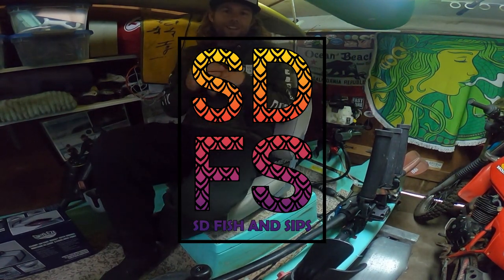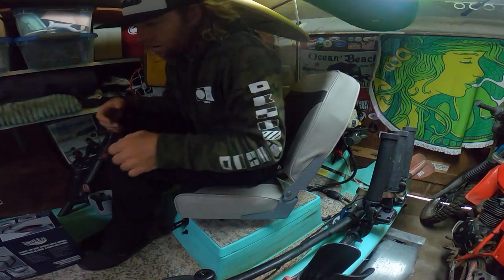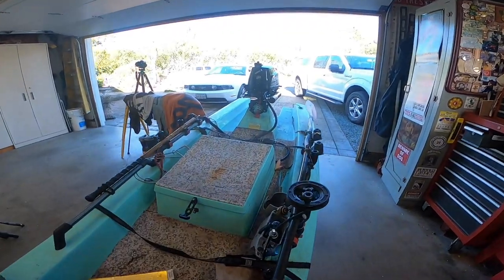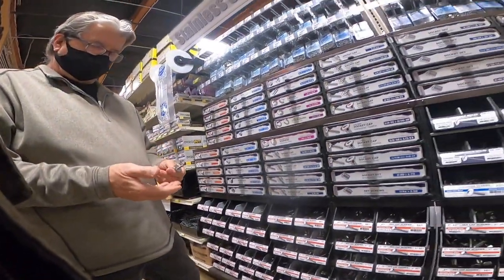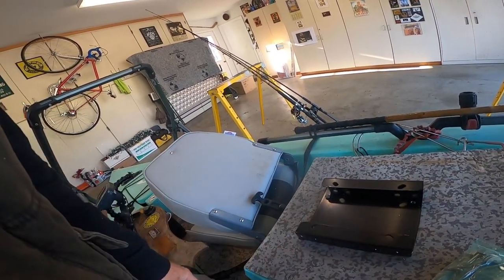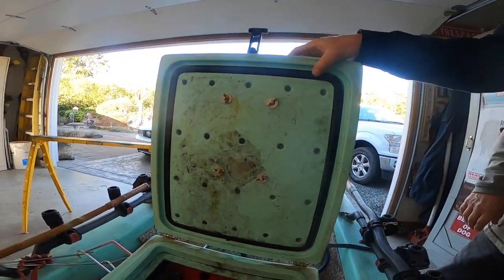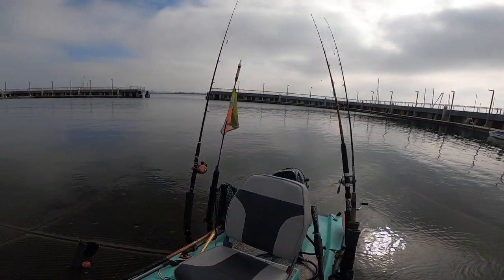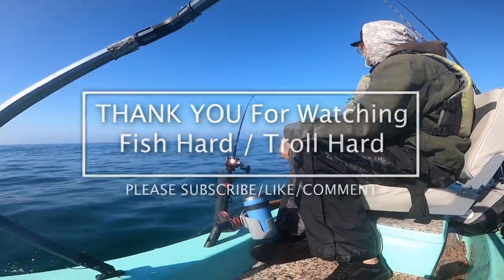Swivel Seat Install on a Solo Skiff - How to Do it Yourself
I bought a $60 (on sale) high back skiff seat from West Marine and a $40 swivel mount from West Marine then took them with my Solo Skiff to my Dad's garage workshop and mounted the seat by drilling 4 holes into the top of the Solo Skiff center hatch and securing the swivel mount with stainless steel bolts, washers, and wing nuts.  The seat and mount can come on and off to allow the Solo Skiff to be loaded into the back of my truck for my travels and adventures

Links: To Seat and Swivel Mount
Seat: Springfield High Back Seat
Swivel Mount: Attwood Clamp On Swivel Mount

NEW YouTube VIDEOS 2 times a week: Mondays and Thursday evenings